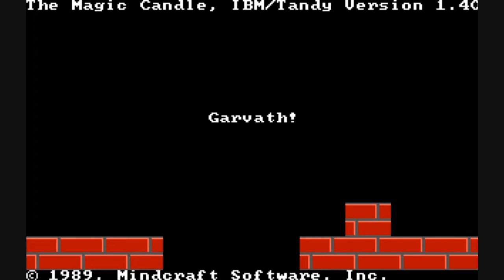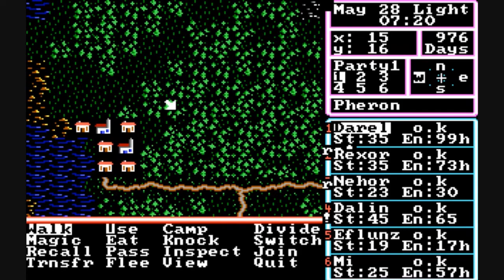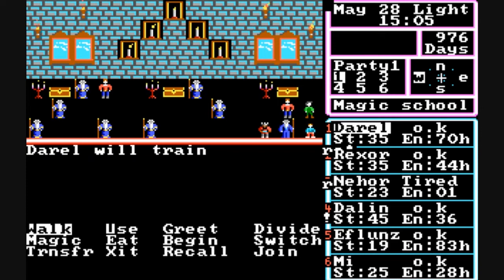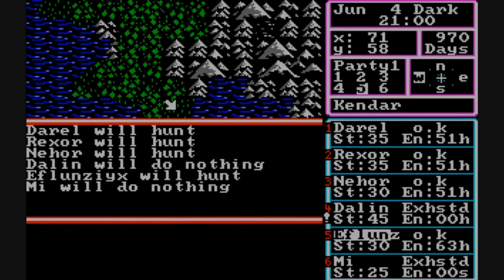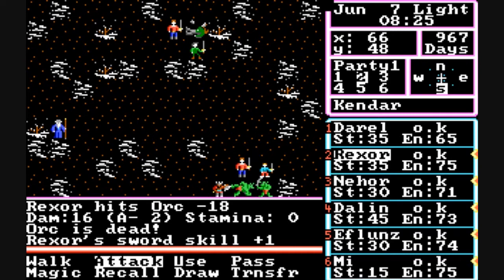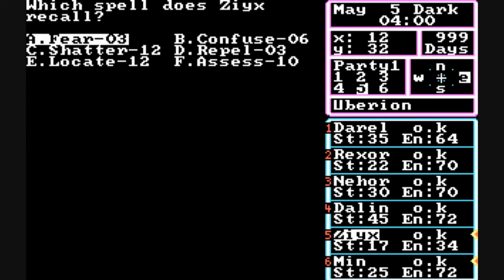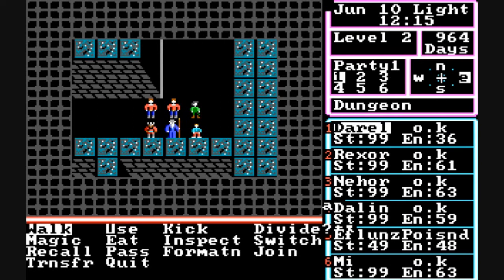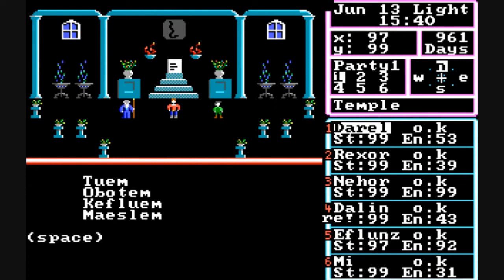Review of The Magic Candle 1 (DOS)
Review of Mindcraft Software's 1989 DOS release of The Magic Candle 1.

I want to give a special thanks to my continued supporters on Patreon for the "extra" motivation: Andrew Carter, Frank Schwippe, Jim Leonard, Nikolaj F. Brinck (magnificentmeal), Robert Schultz, Higher Ground Gaming, and Shankao Sahagun.

Weird sound blips:
  01:26 should be "control them".
  01:45 should be "original dungeons & dragons".